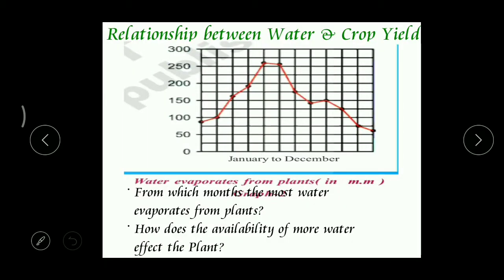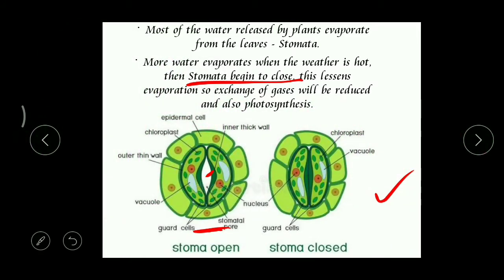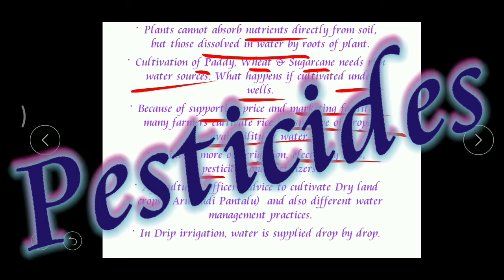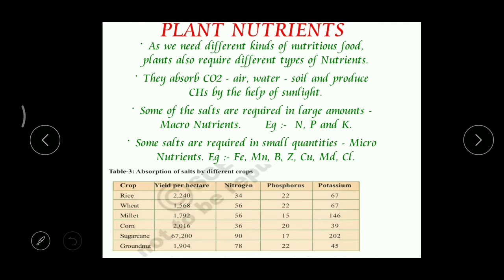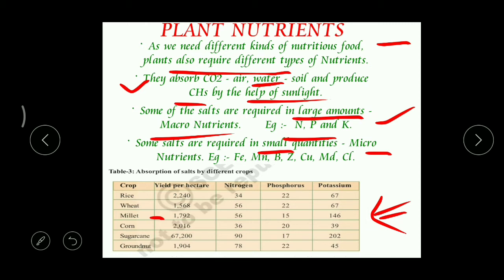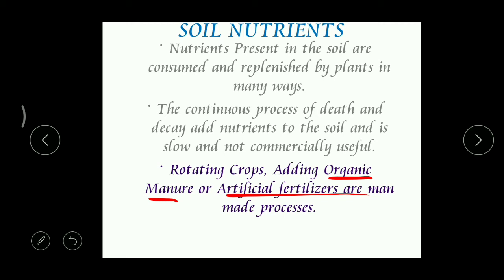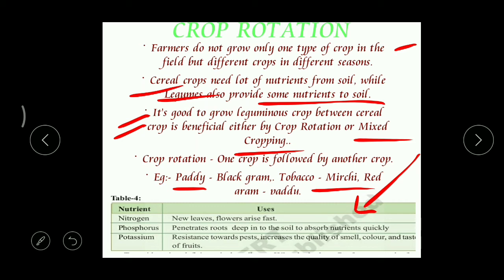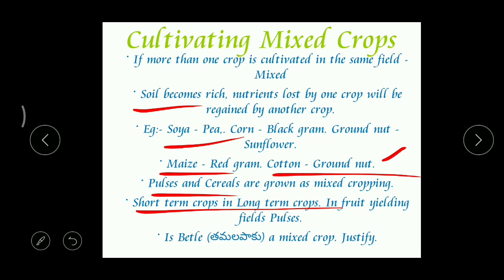9th Class Biology. CHALLENGES IN IMPROVING AGRICULTURAL PRODUCTS.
Relation between Water and Crop Yield, Plant Nutrients, Soil Nutrients, Crop Rotation and Cultivating Mixed Crops.